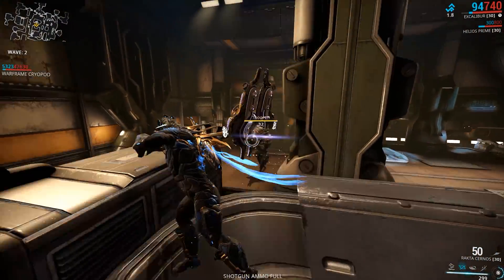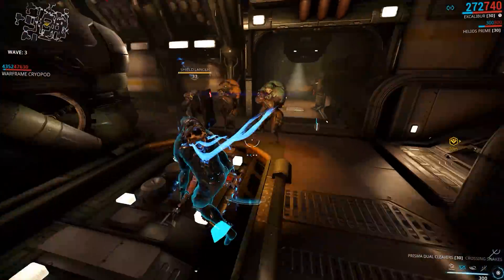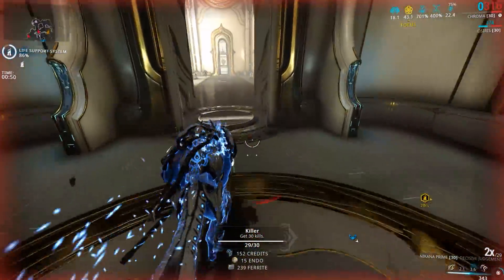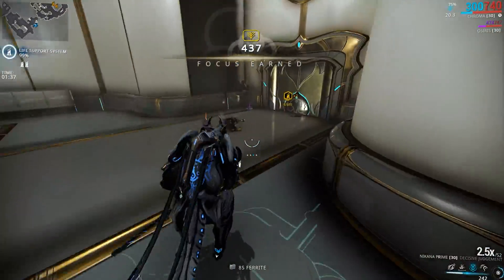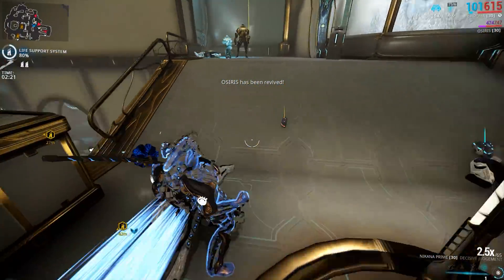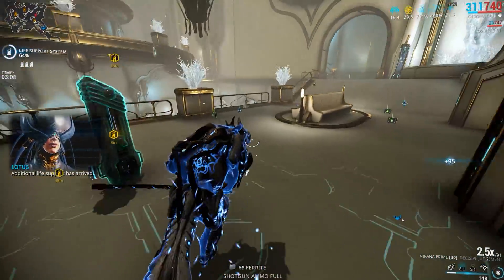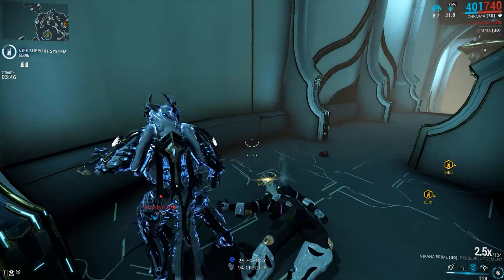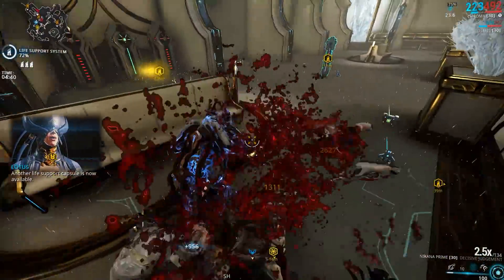Warframe: Critical Chance & Critical Damage EXplainED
What you need to know about Crits.
How to get that Red Crit.
Maximize your Damage.